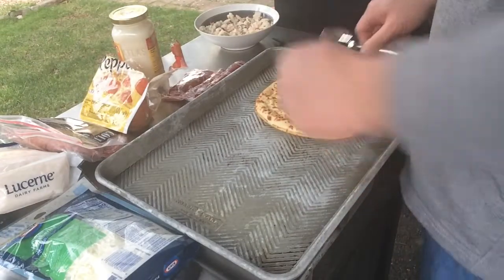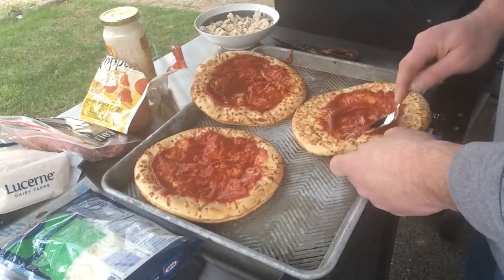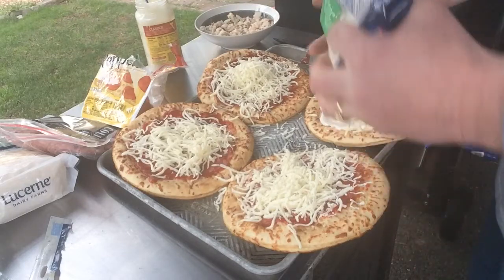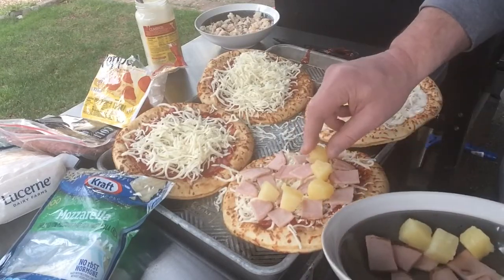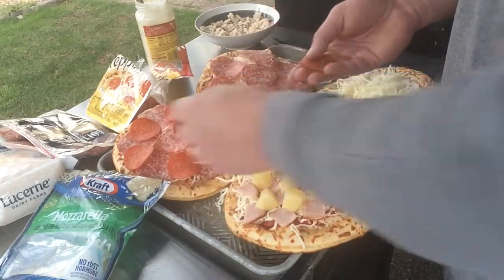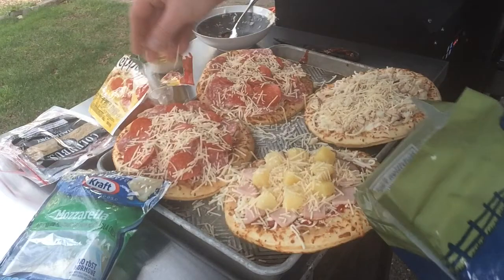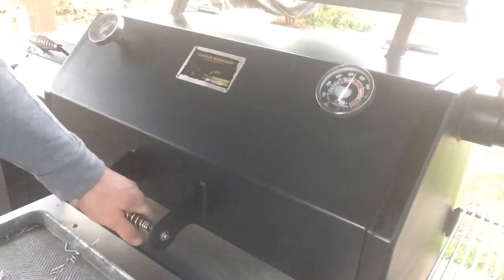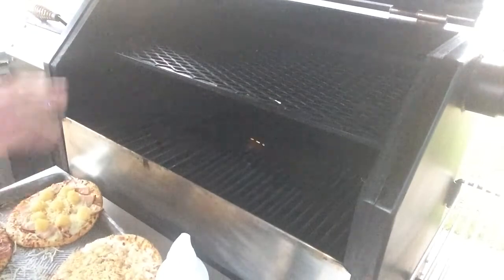How I Do Pizza on the Yoder YS640 Pellet Cooker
Do I love me some pizza! The smoke from the Yoder YS640 pellet cooker gives it a very unique and awesome added flavor.

The power went out that complicated things a little bit. For a backyard grilled the show must go on! I did up 3 different kinds of pizzas. That’s the cool thing about making pizza at home. Put whatever toppings you want on them. I was highly impressed with how my Dungeness crab pizza turned out. I’ll need to do a feature video on that in the near future.
For my crust I used Boboli. You can use pita or naan bread if need be.